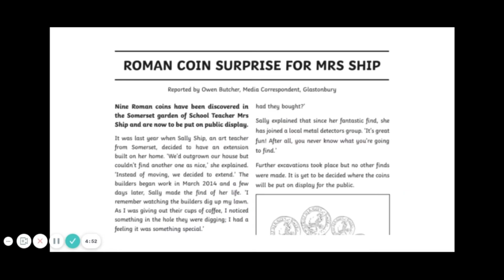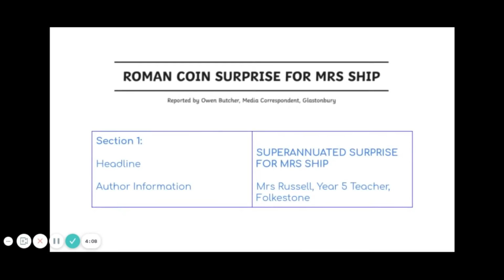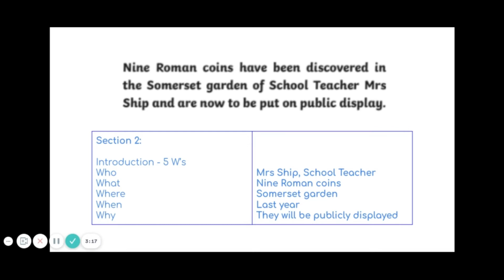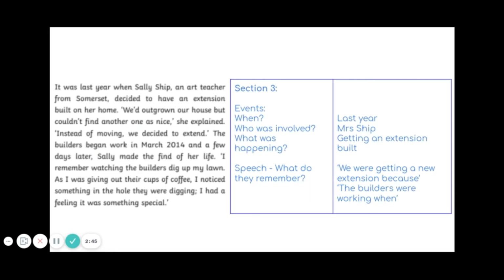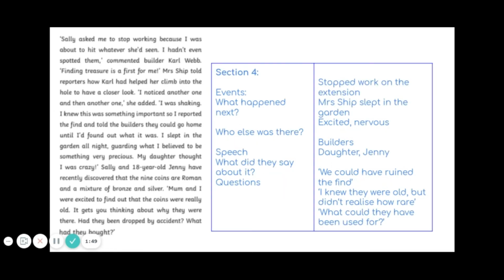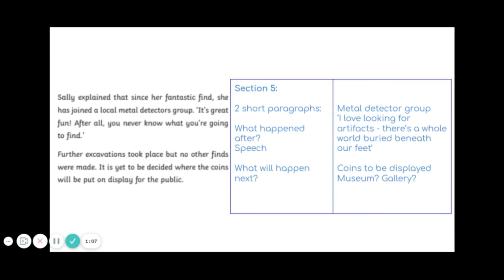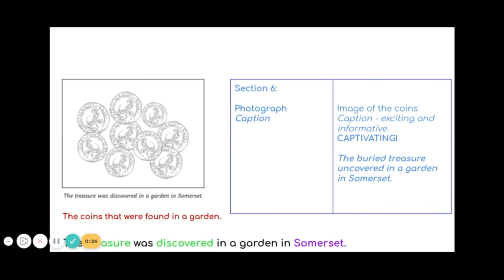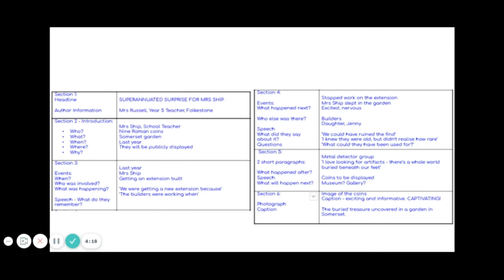Year 5 English (24th Feb) - Structure of a Newspaper Report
This video accompanies work set by Mrs Russell on SeeSaw for Wednesday 24th February.

The work on SeeSaw includes the model text being described in the for the children to make use of.